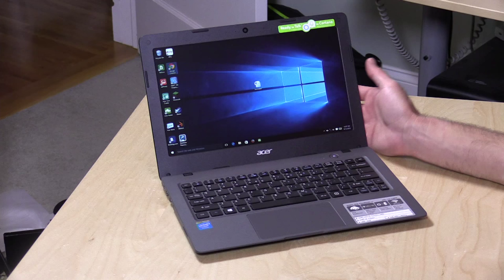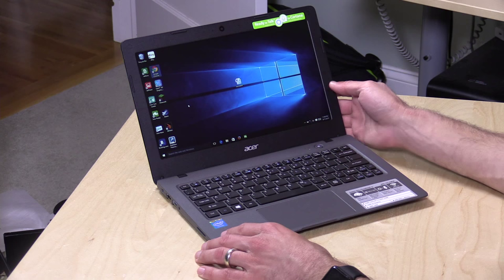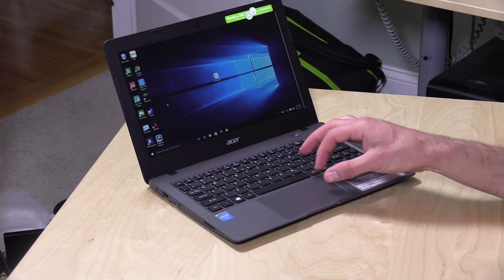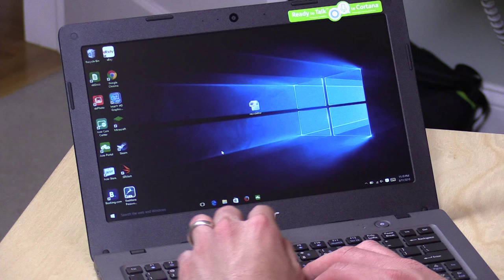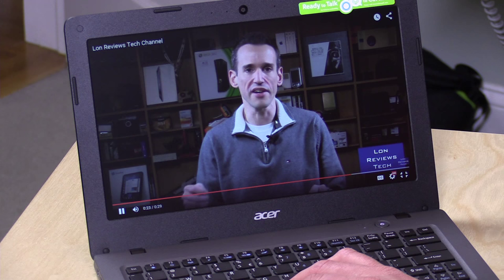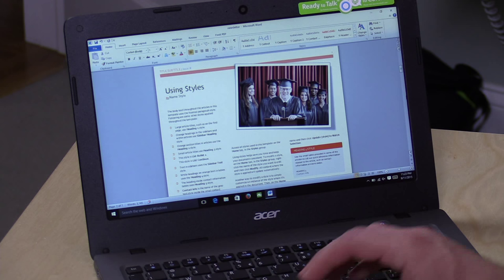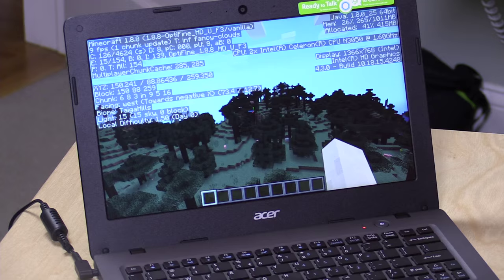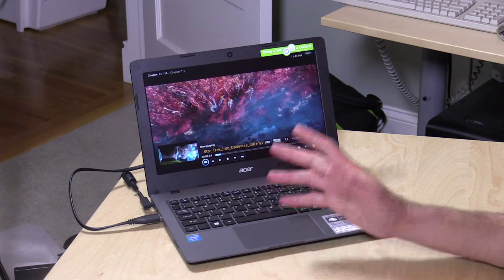Acer Aspire One Cloudbook Review - $189 Low Cost Windows 10 Laptop Notebook PC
Buy this reviewed item at my store for a discount! Acer has a new sub $200 Windows computer running with the latest Intel “Braswell” Celeron chipset.

VIDEO INDEX:

00:02 - Hardware overview
01:40 - Ports
02:04 - SD Card reader and how far the card sticks out
02:42 - Trackpad and keyboard overview
04:16 - Web browsing performance
05:07 - YouTube performance
05:53 - Octane web benchmark
06:51 - Microsoft Word Performance
07:32 - Minecraft and Gaming
09:20 - Kodi and Blu Ray MKV playback
09:57 - Conclusion and final thoughts

Surprisingly the bump to Braswell technology does not result in an increase in speed. On CPU intensive tasks the Braswell Celeron N3050 performs about the same as the Celeron chip in last year’s Acer Aspire E 11.

Everything performs as one might expect from a PC at this price point with the exception of Minecraft. For some reason Minecraft performance was pretty lousy, far worse than even older and somewhat less powerful Atom based laptops. I suspect there's some driver issues to work out.